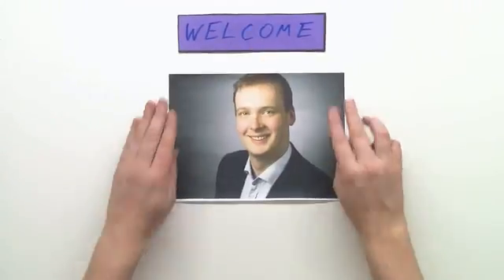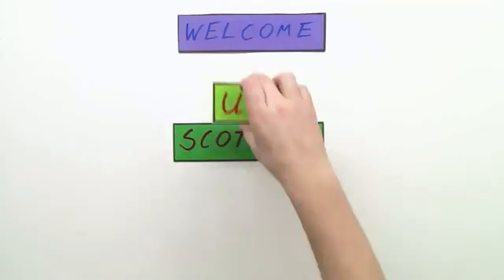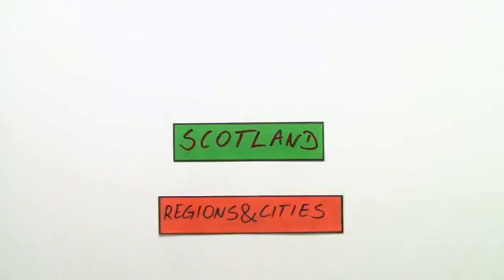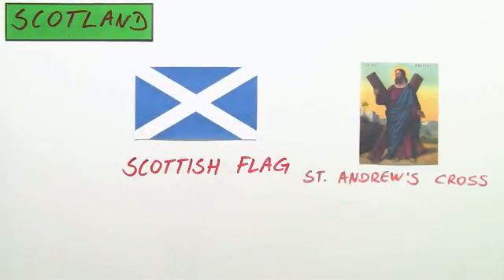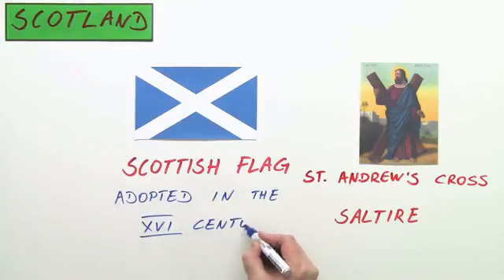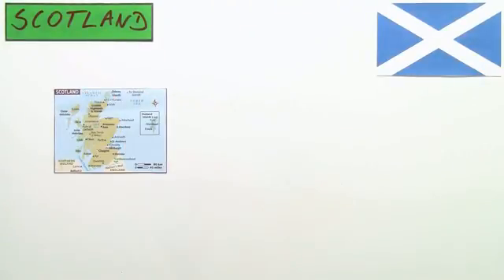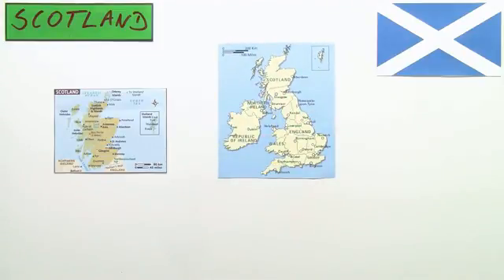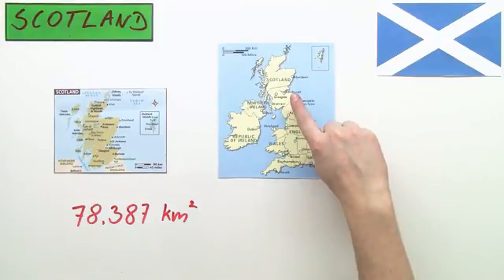The Regions and Cities of Scotland (UK) | Englisch | Landeskunde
Dieses Video beschäftigt sich mit Schottlands wichtigsten Städten und Regionen und liefert dir zahlreiche weitere Informationen.

Dieses Englisch-Video zum Thema Schottland - Geschichte und Geographie gehört zum Themengebiet "Landeskunde".